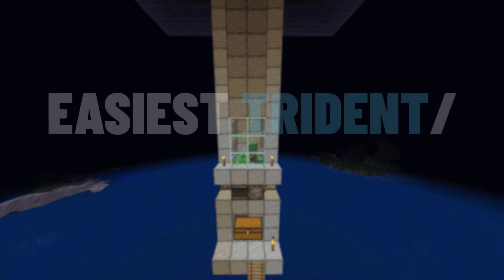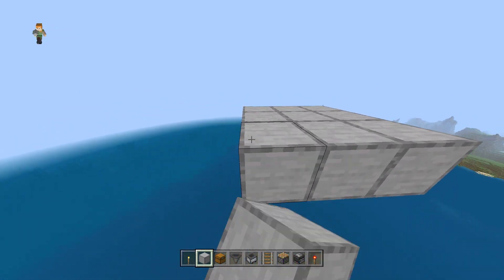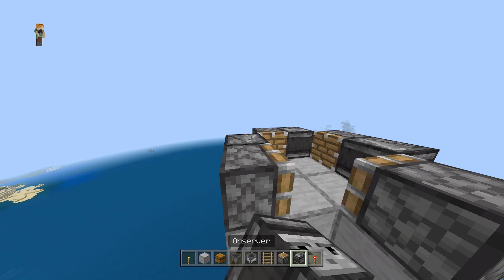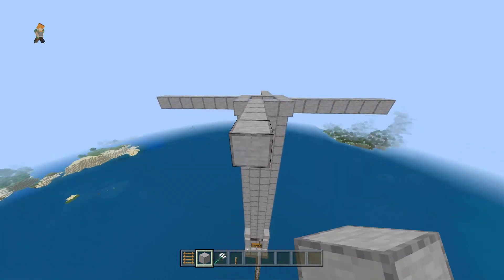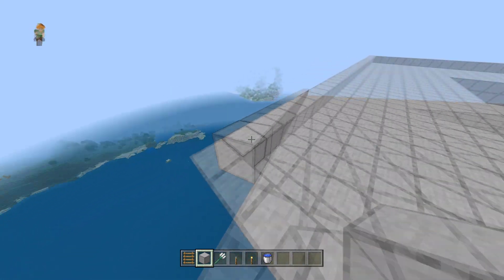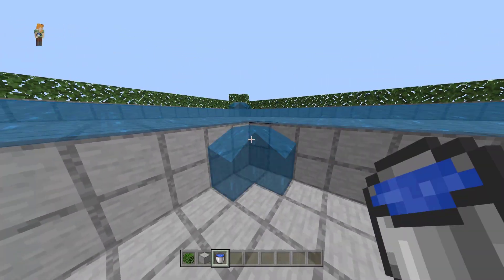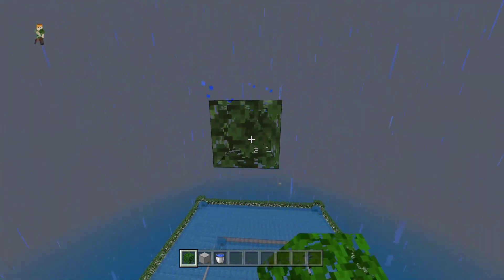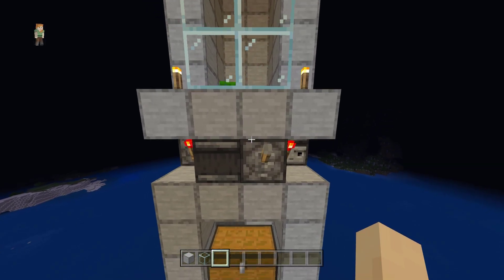NEW UPDATED Trident Farm and Drowned Farm in Minecraft Bedrock 1.21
Minecraft Easy Trident Farm Produces Over 30+tridents Per Hour, Using simple materials! Showing how to build a Trident Farm in Minecraft 1.21 Survival. This design is expandable, so you can get tridents easily!

Materials list
chest - 2
hopper - 1
rail -1
minecart with hopper - 1
piston - 4
observer - 4
redstone torch - 1
water - 2
blocks - 1720
leaves - 140
leaves for roof - 1296
ladder - 87